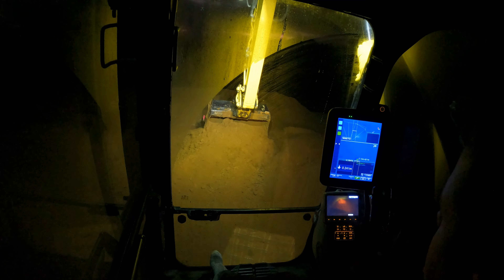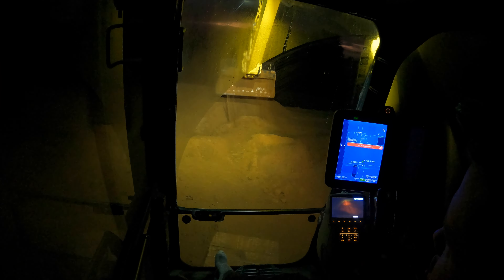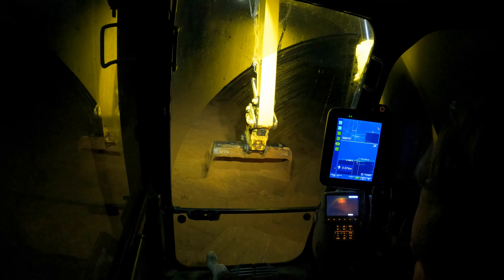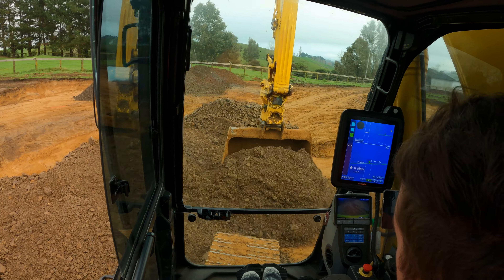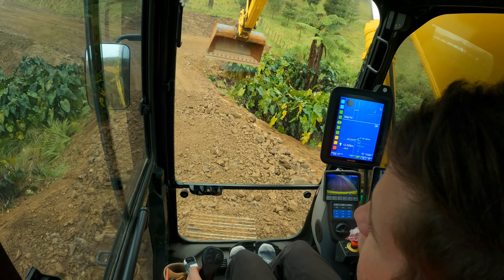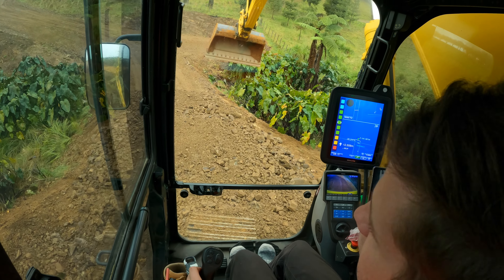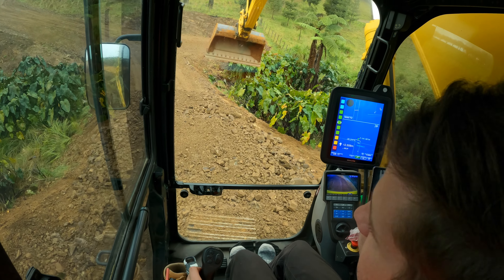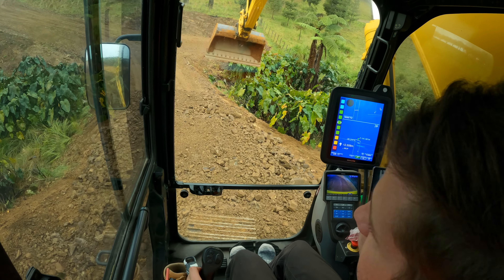Dark to Dark starting the sand housepad